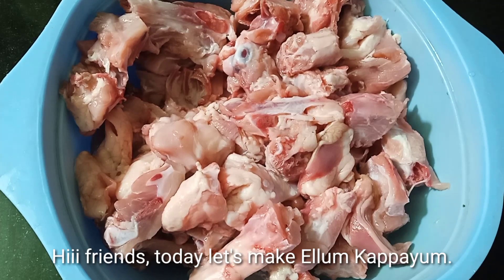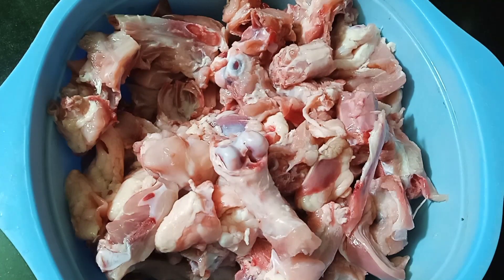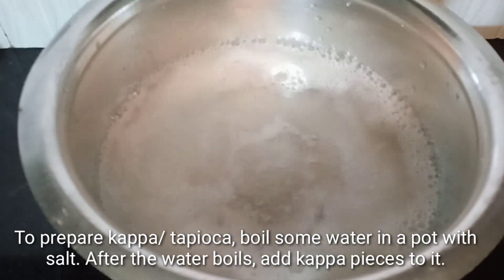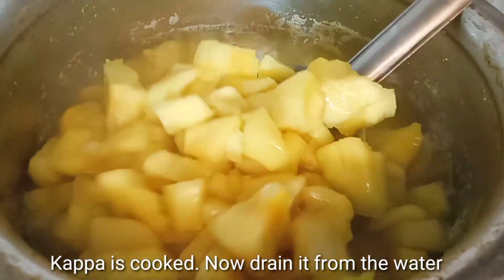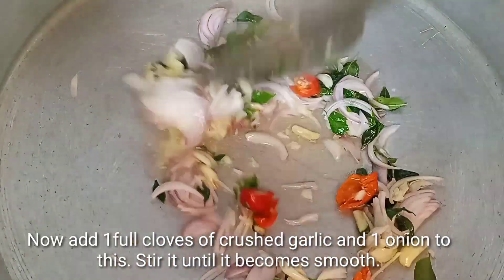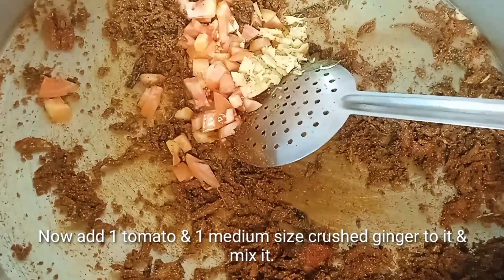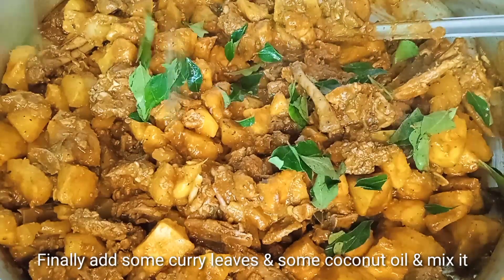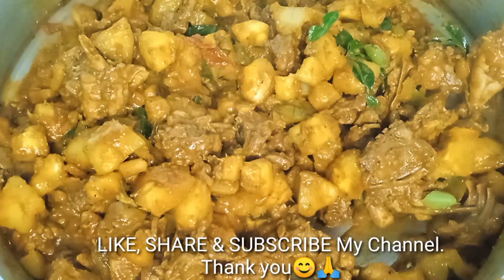കഴിച്ചാലും മതിവരില്ല ഈ കപ്പ ബിരിയാണി | എല്ലും കപ്പയും | Divya's recipes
Ingredients

Bone chicken pieces -2 kg
Tapioca
Water
Salt
Coconuy oil
Chilly-2
Curry leaves
Garlic -1 full garlic
Onion =1
Chilly powder -2&1/2 tbsp
Ginger- medium size
Hot water /Normal warer
Salt

Finally add some curry leaves & some coconut oil to it